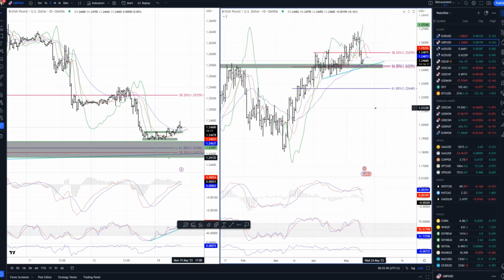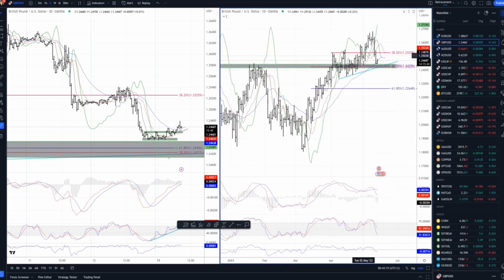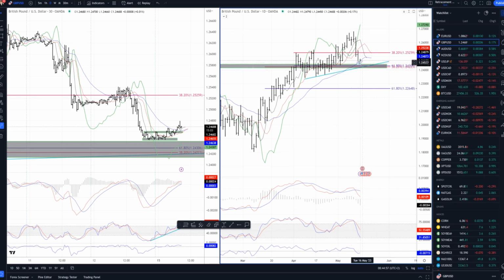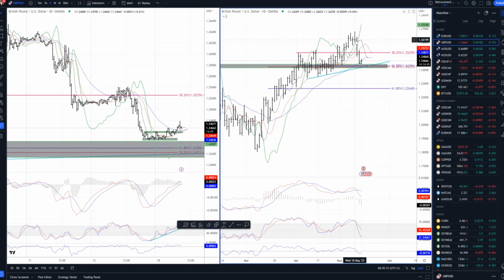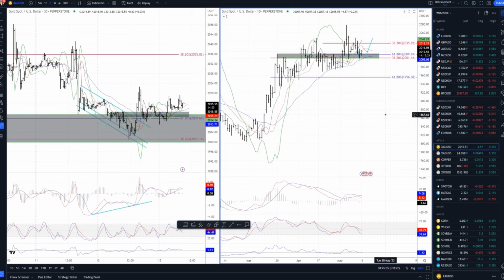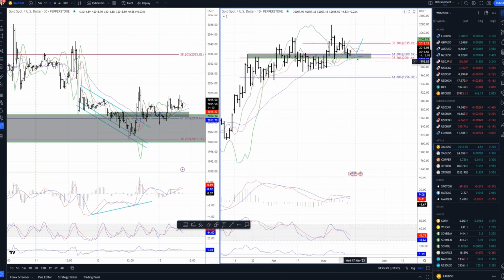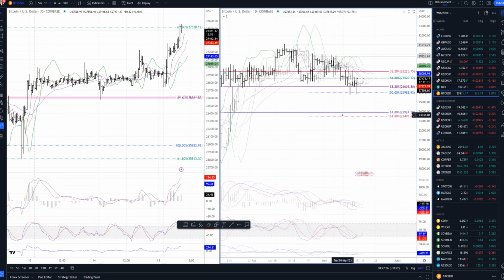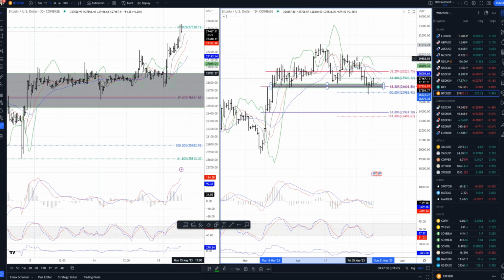Forex forecast 05/15/2023 on GBP/USD, Gold, Crude Oil and Bitcoin from Petar Jacimovic